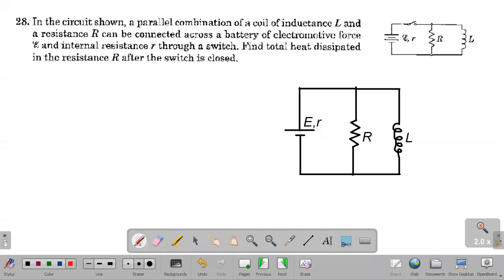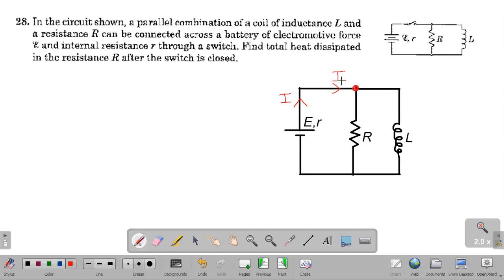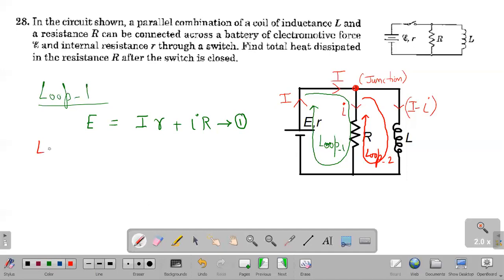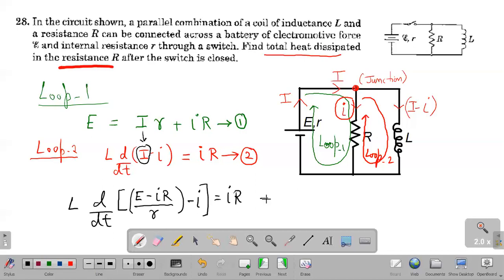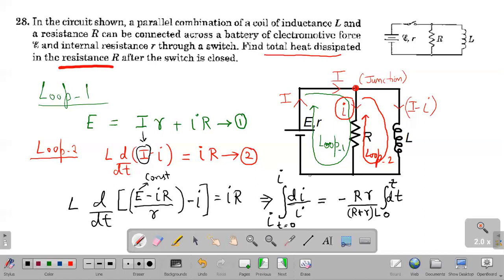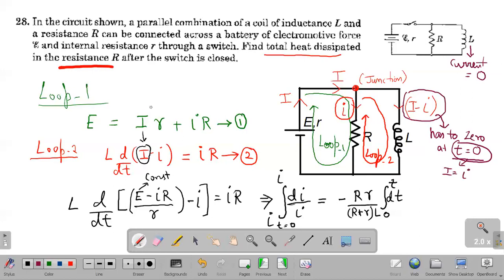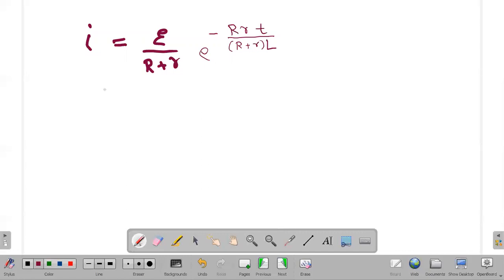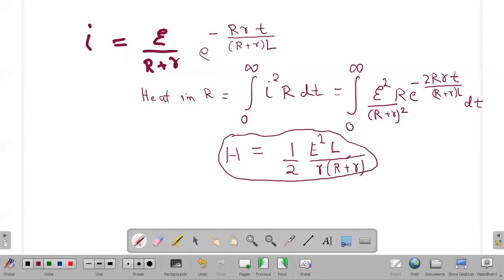Solution to Problem - 28 (Electromagnetic Induction and Alternating Current - Pathfinder Book)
A Problem based on fundamental property of Inductance in Circuit is discussed with the help of this problem 28 from section Build Your Understanding of Chapter - 15 from the book PATHFINDER Physics for Olympiad and JEE Advanced.